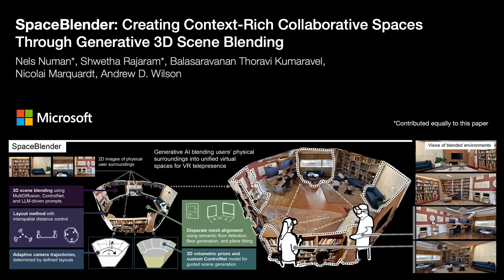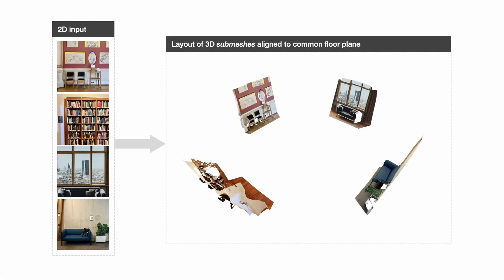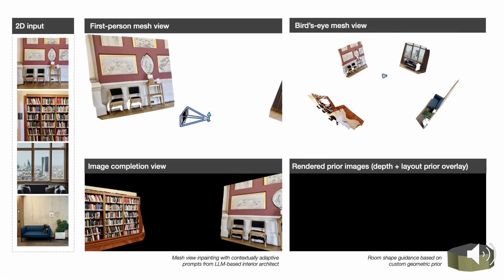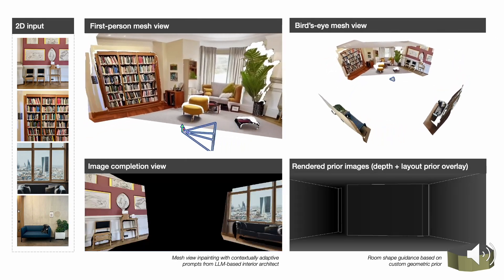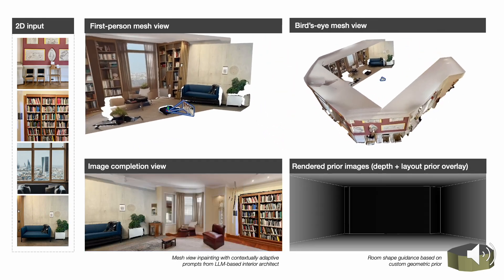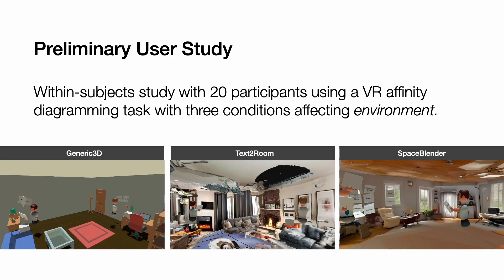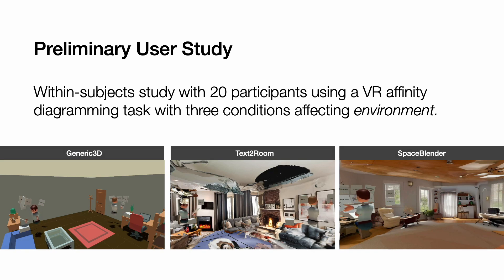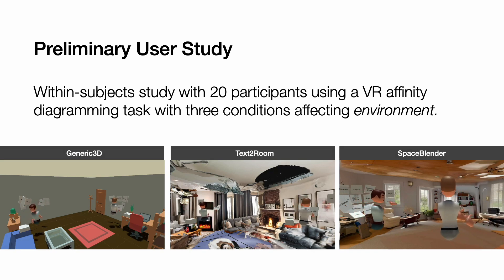SpaceBlender: Creating Context-Rich Collaborative Spaces Through Generative 3D Scene Blending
Nels Numan, Shwetha Rajaram, Bala Kumaravel, Nicolai Marquardt, Andrew D Wilson

Session: Break Q&A: Shared Spaces; Shared Spaces

There is increased interest in using generative AI to create 3D spaces for virtual reality (VR) applications. However, today’s models produce artificial environments, falling short of supporting collaborative tasks that benefit from incorporating the user's physical context. To generate environments that support VR telepresence, we introduce SpaceBlender, a novel pipeline that utilizes generative AI techniques to blend users' physical surroundings into unified virtual spaces. This pipeline transforms user-provided 2D images into context-rich 3D environments through an iterative process consisting of depth estimation, mesh alignment, and diffusion-based space completion guided by geometric priors and adaptive text prompts. In a preliminary within-subjects study, where 20 participants performed a collaborative VR affinity diagramming task in pairs, we compared SpaceBlender with a generic virtual environment and a state-of-the-art scene generation framework, evaluating its ability to create virtual spaces suitable for collaboration. Participants appreciated the enhanced familiarity and context provided by SpaceBlender but also noted complexities in the generative environments that could detract from task focus. Drawing on participant feedback, we propose directions for improving the pipeline and discuss the value and design of blended spaces for different scenarios.